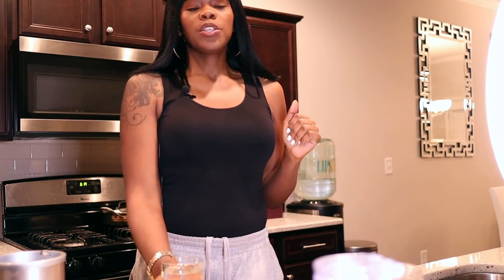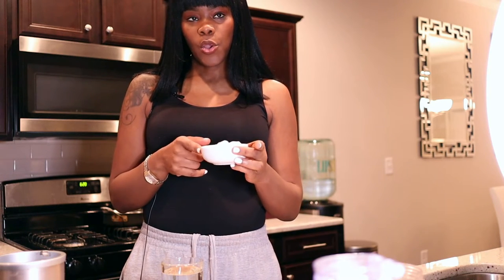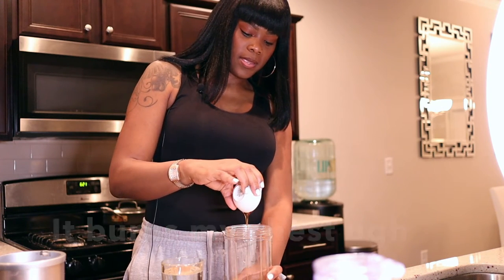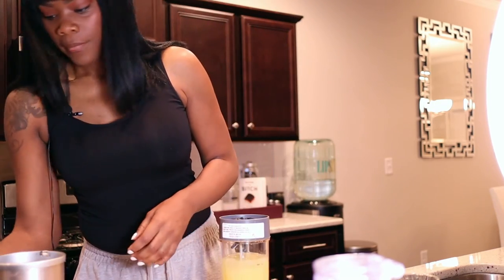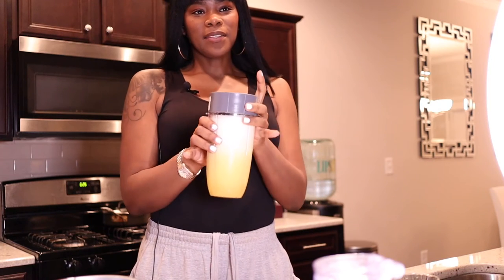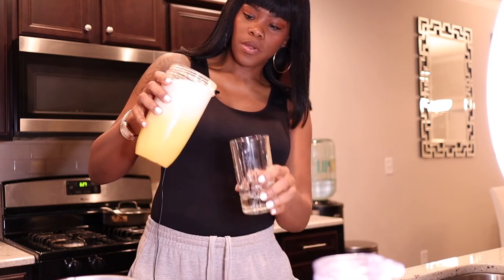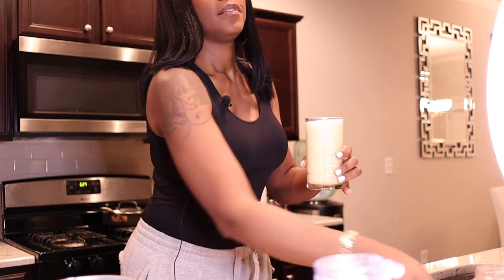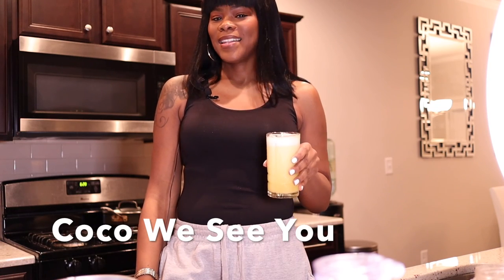HOW TO MAKE GINGER BEER- SUPER EASY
In this video i'm going to show you how I make Ginger Beer from scratch. It's super easy snd quick so let me know if you've tried making your own. The things vegans have to do these days :-) Enjoy!

What’s  my birth name: Sinaya
Where was I born and raised:  NYC
Where do I currently live: Atlanta
What’s my zodiac sign: Cancer
How tall am I: 6’0

Coco